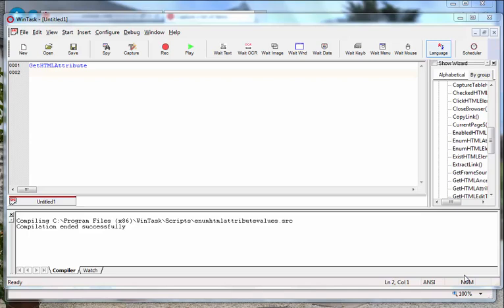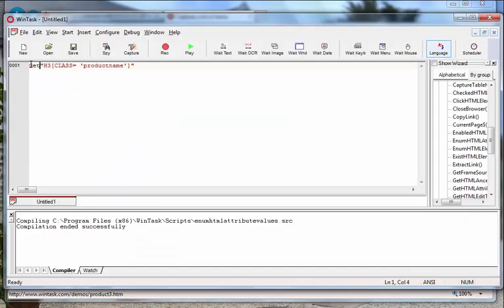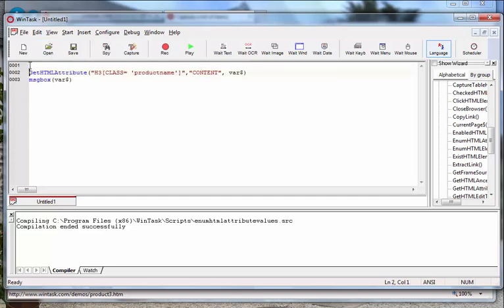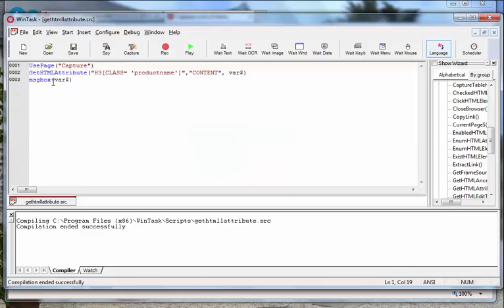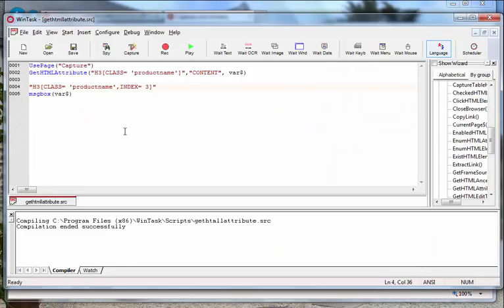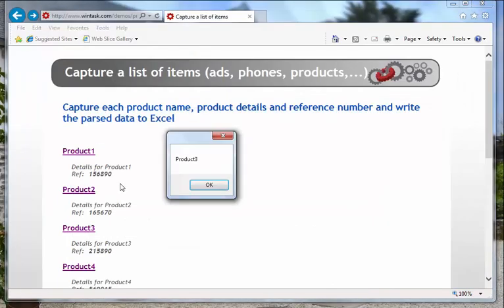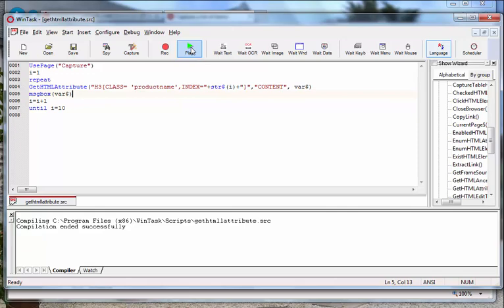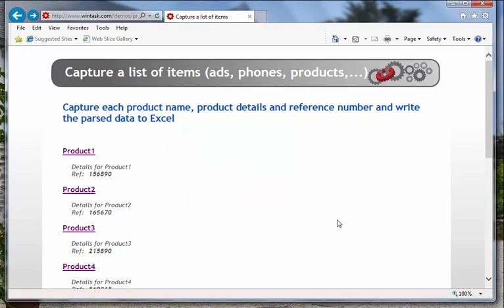GetHTMLAttribute WinTask function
This video shows how to use GetHTMLAttribute WinTask function to return the attribute value of an attribute name on a Web page.